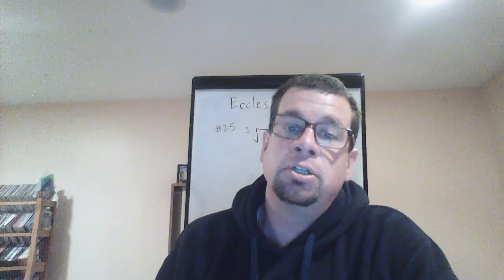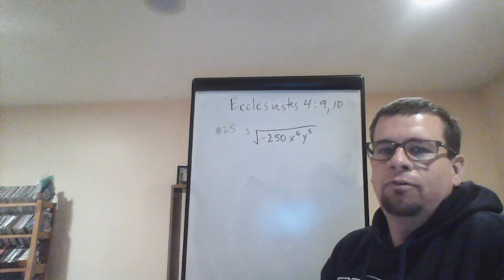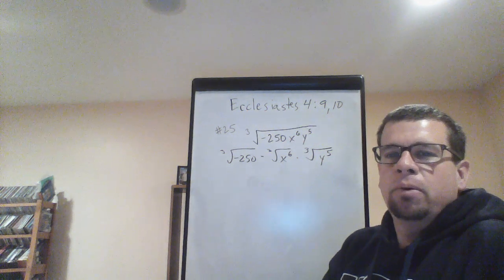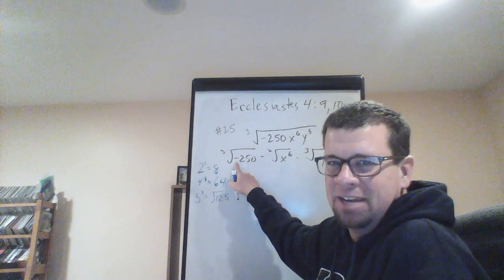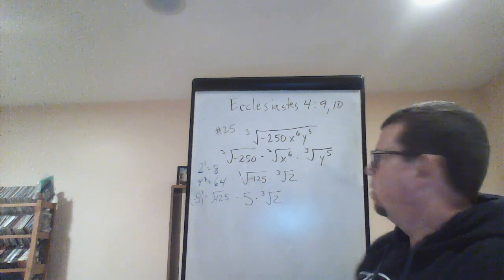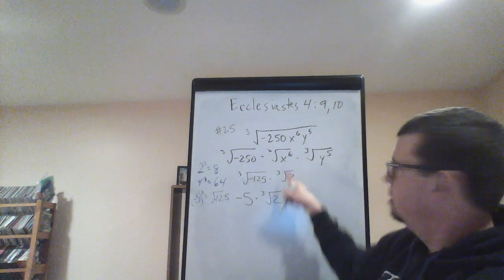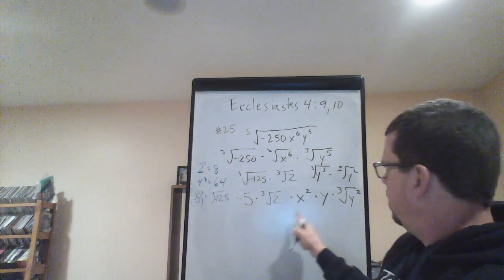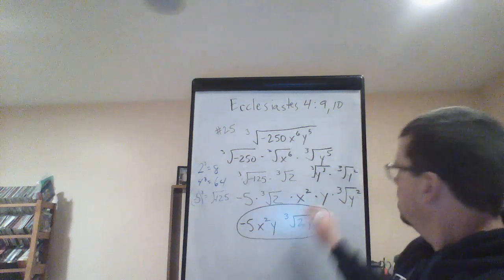#25 on 6-2 (page 371)